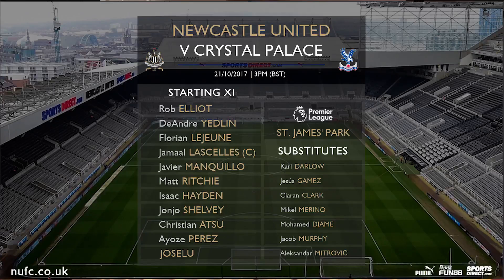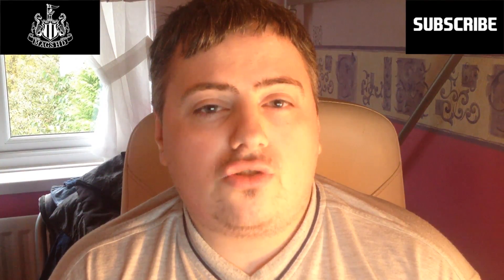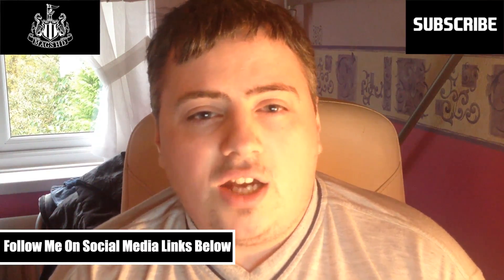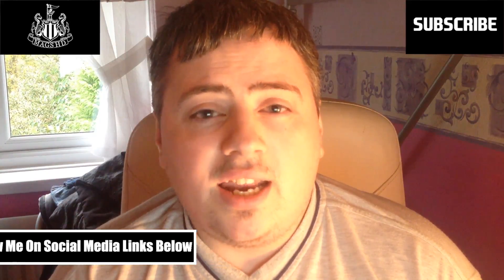Newcastle v Crystal Palace 1-0 | Match Review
Mikel Merino’s first goal for Newcastle United saw off Crystal Palace and settled a tight encounter at St. James’ Park.